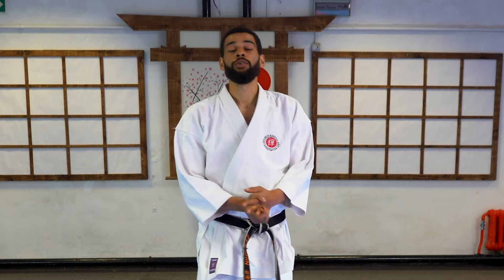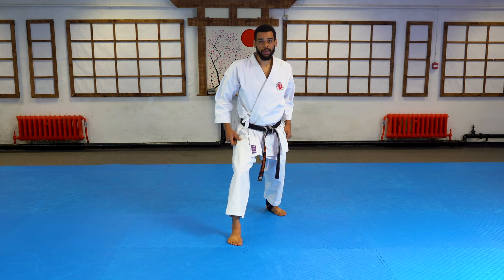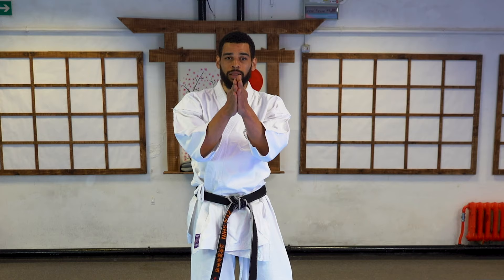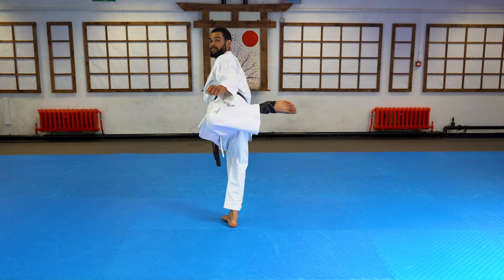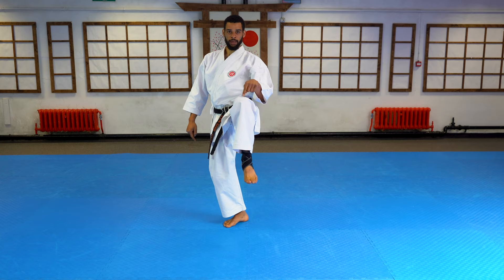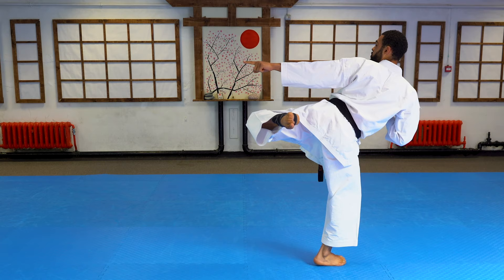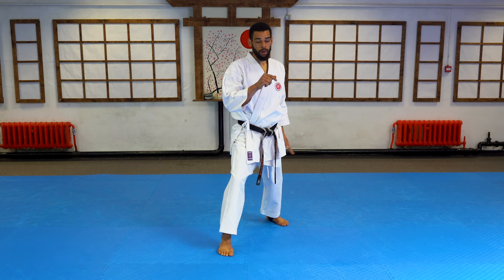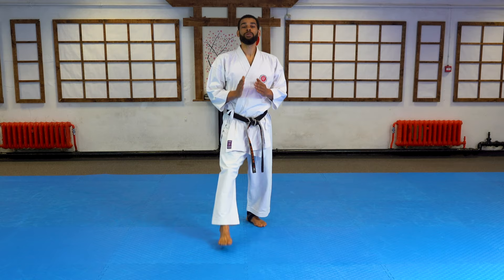More Exercises for Mawashi Geri / Roundhouse Kick - Shotokan Karate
In this video Sensei Abian goes through how to kick mawashi geri/ roundhouse kick properly for karate.
Roundhouse kick is the common word used in English. Mawashi Geri is the word used in Japanese. In our dojo, we may use both words when teaching.

To make these exercises most effective, practice them regularly.

The most common mistakes students make when doing the roundhouse kick is not turning the standing foot all the way round. The foot should turn u to 180 degrees, which opens your hips, and allows you to kick properly.

It is important to point the foot when kicking. This means my foot becomes strong, and there is a better surface to hit the target with. It also reduces the chances of injuring myself when kicking.

Lastly, it is imporant to remember your guard when kicking. Whatever you are doing with you hands, whether in a passive or active position, it is important that they do no weigh you down and put you off balance.

The mawashi geri kick can be a quick and powerful kick if used correctly. Keep practicing and let me know how you get on.

Facebook: Zen-Shin Martial Arts Academy